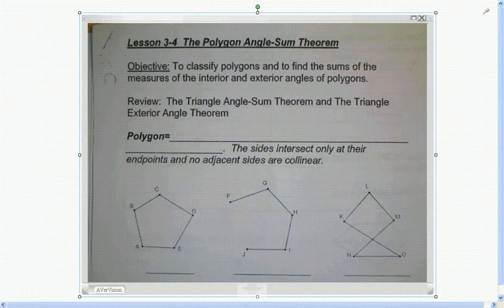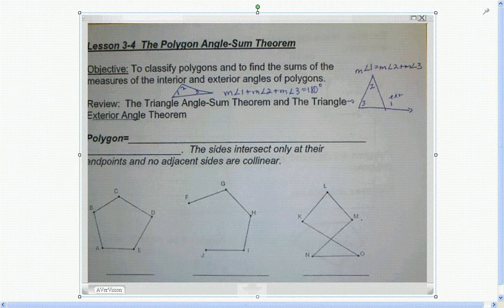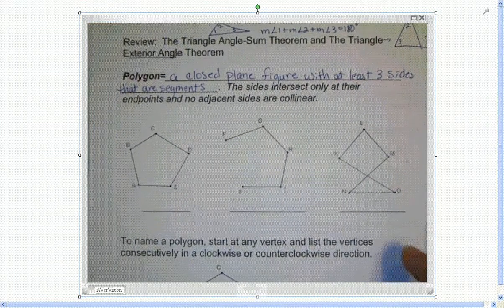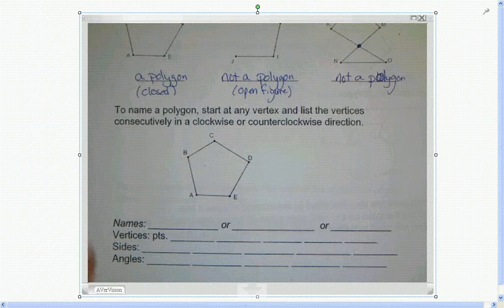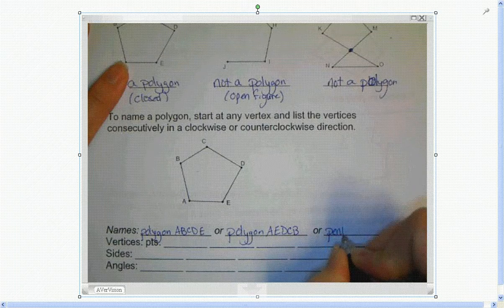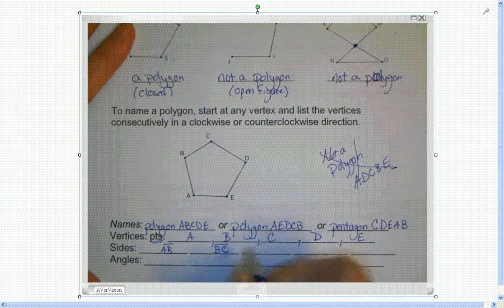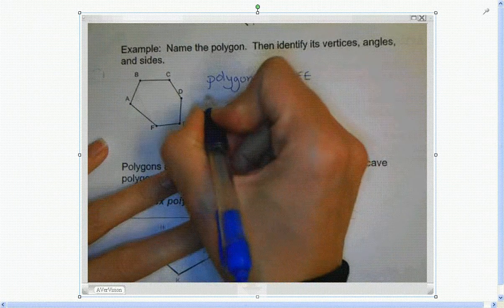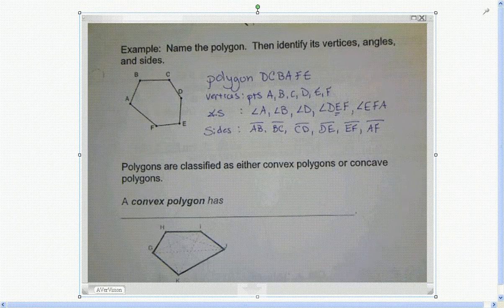Lesson 3-4a notes.avi